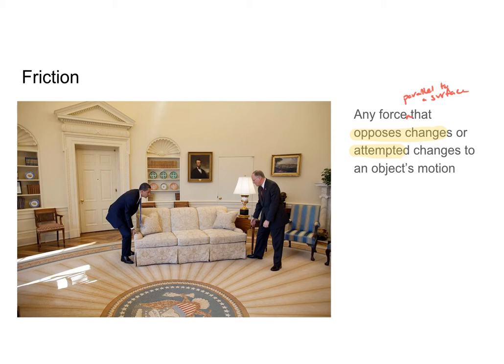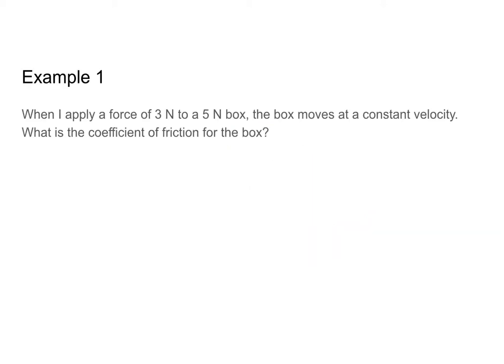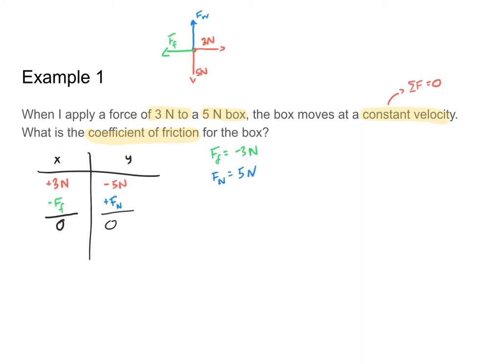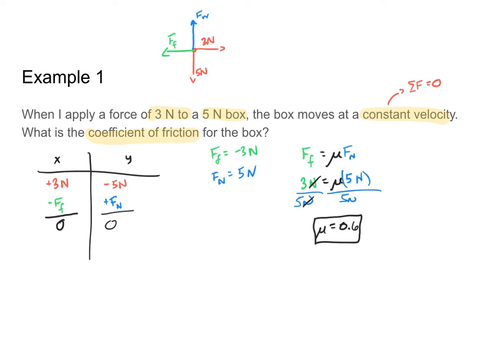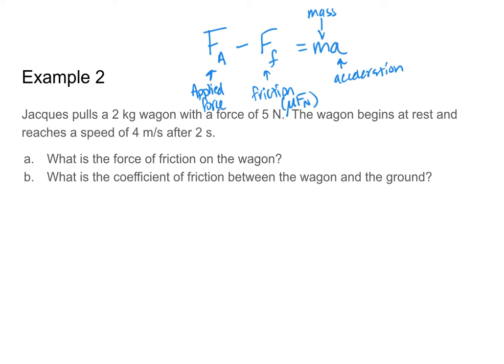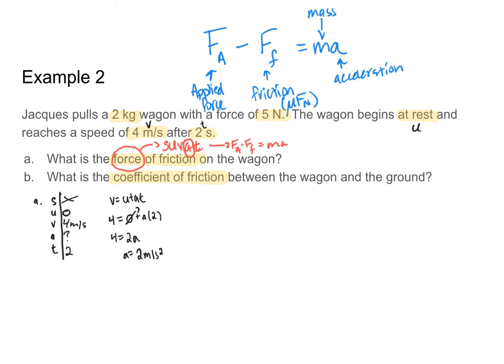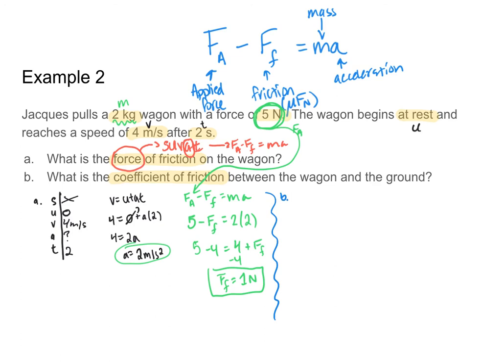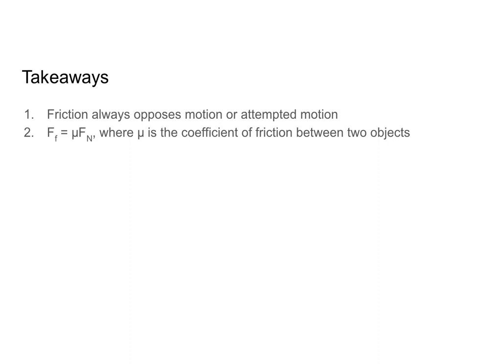Friction Physics 1